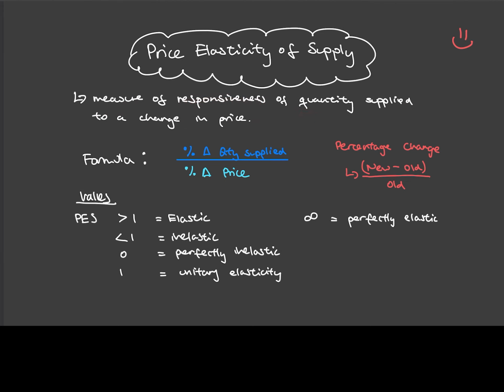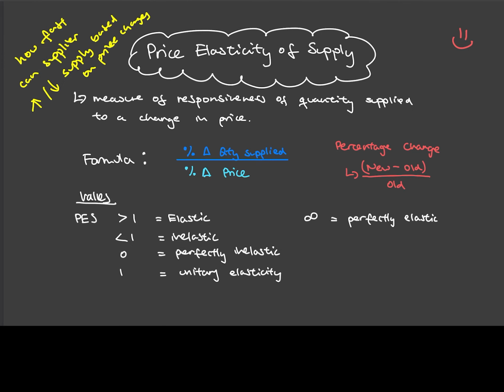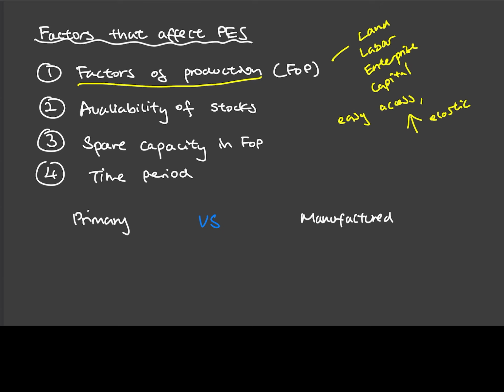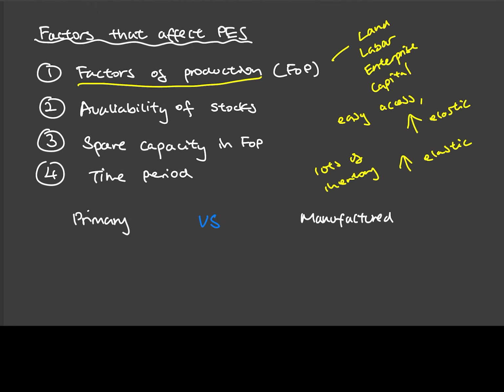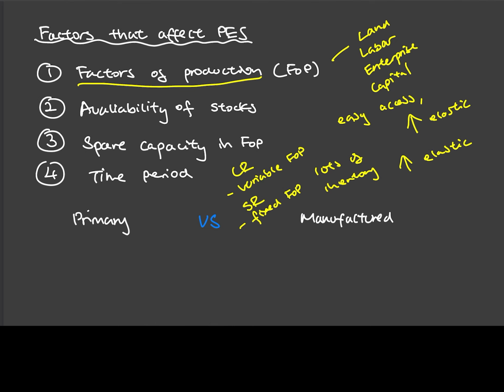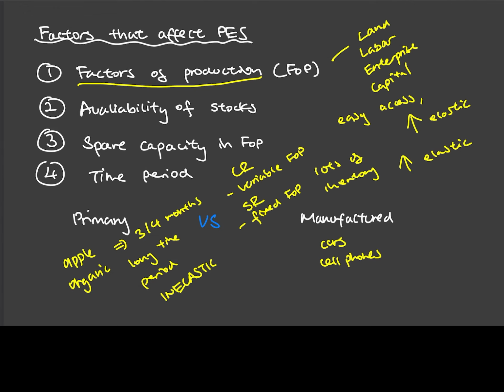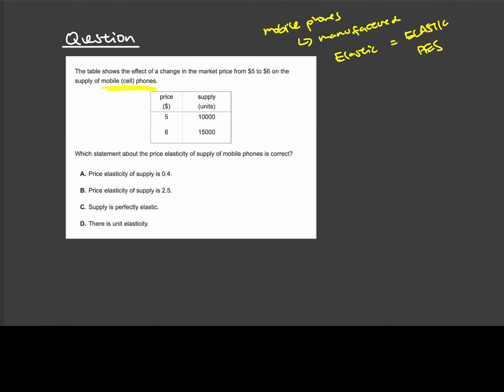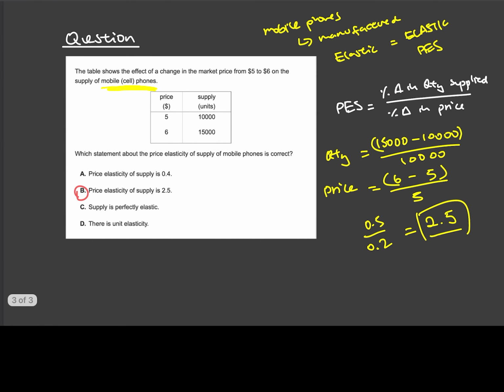Economics | Price Elasticity of Supply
Learn all about PES in this mini-lecture, from definition, values, factors that affect PES and how PES differs between manufactured and primary goods!